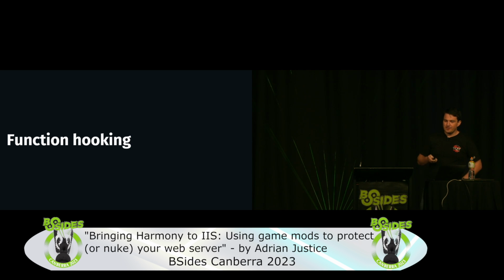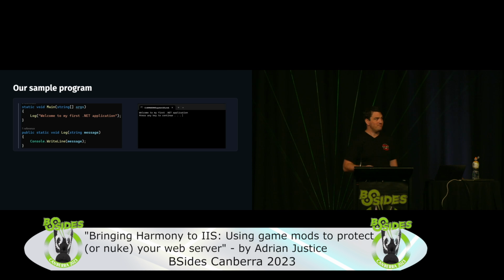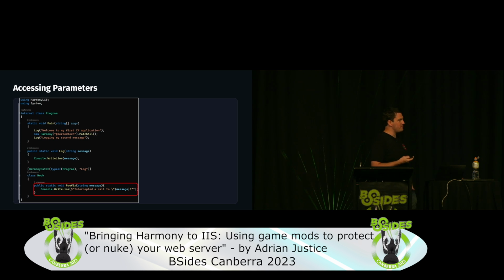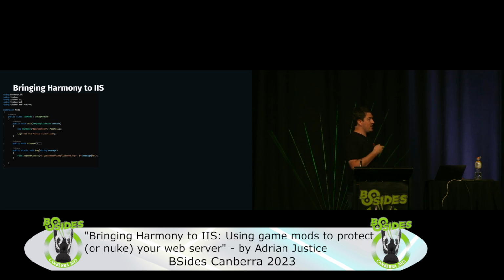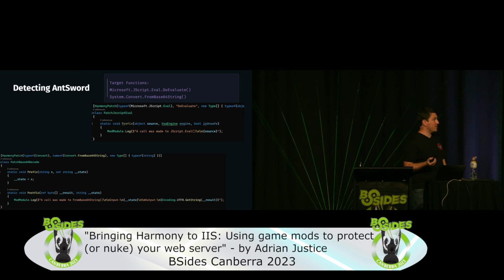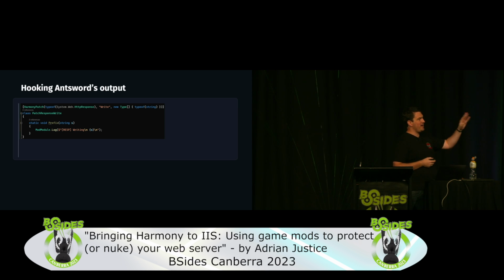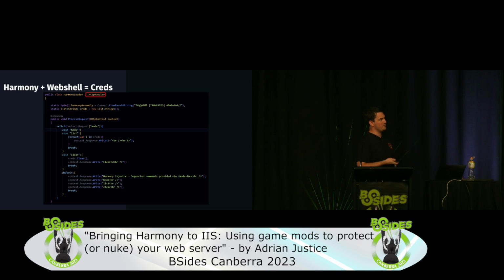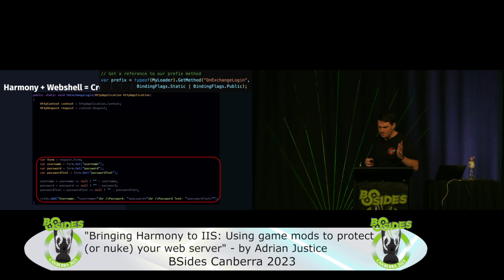"Bringing Harmony to IIS: Using game mods to protect (or nuke) your web server", Adrian Justice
With an ever increasing number of developers using .NET based game engines, game modders have developed sophisticated tools which can interact with the .NET Common Language Runtime to modify game mechanics, add features and fundamentally modify how games operate at runtime.

But what's stopping us from using these tools to mess with other .NET based applications? Say...an IIS web server running Microsoft Exchange?

Absolutely Nothing!

Join me as I deploy Harmony, a popular .NET method hooking library, onto a Microsoft IIS server inorder to access (and tamper with) method parameters, return values and functionality.

I'll demonstrate several methods to load Harmony into IIS before looking at the level of control Harmony gives us over various interesting methods regular web applications utilise.

Next I'll explore some defensive uses for method hooking including logging method parameters sent to commonly abused functions, preventing method calls, and messing with adversaries by tampering with outputs.

I'll also cover some offensive uses for method hooking such as password logging and persistence.

Adrian Justice
Adrian (@zeroedtech) is threat hunter specialising in IIS, webshells and .NET, with a little bit of software development thrown in.